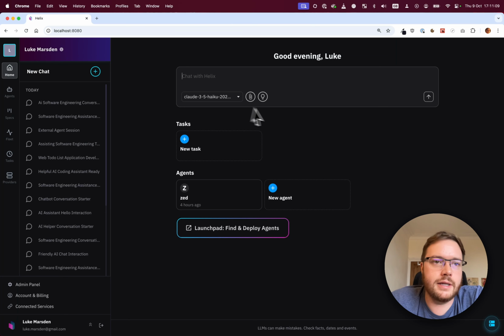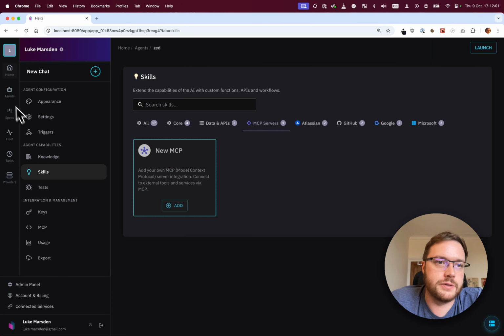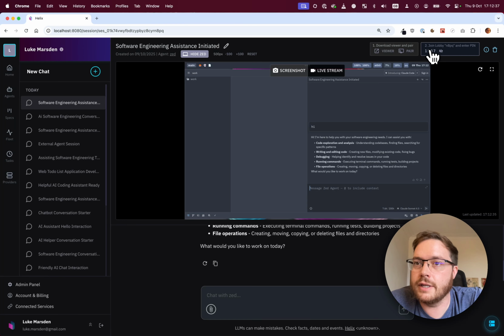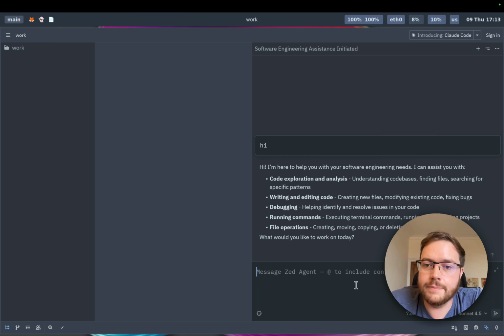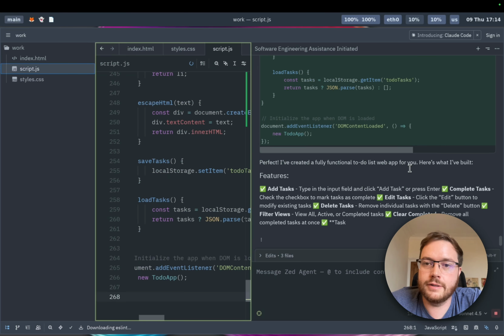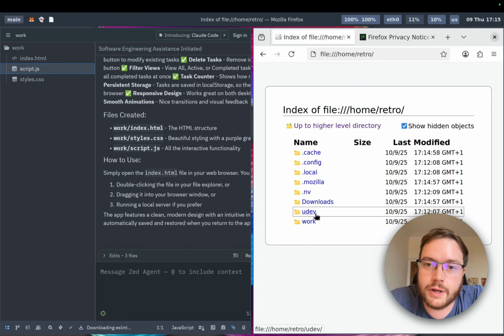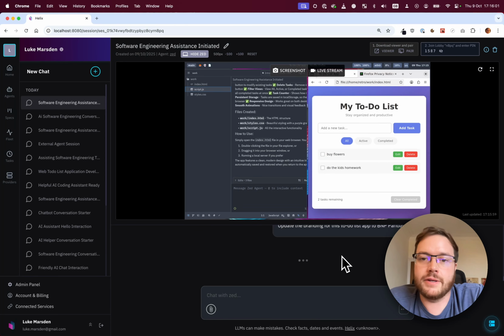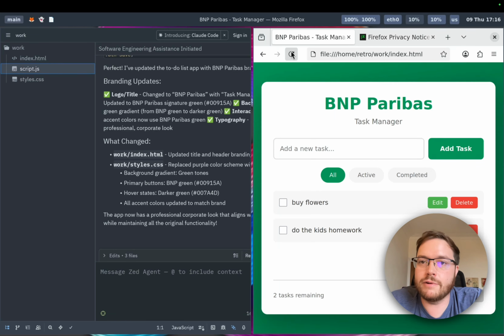HelixML + Zed: GPU-Accelerated AI Agent Sandboxes with Real-Time Desktop Streaming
Watch a live demo of HelixML's groundbreaking bidirectional Zed integration featuring GPU-accelerated sandbox environments for AI agents.
In this demo, we showcase:
🖥️ Dedicated Desktop Environments - Each agent gets its own isolated, GPU-accelerated workspace running at 120fps with full native resolution
⚡ Real-Time Agent Execution - Watch Claude Code 4.5 build a complete to-do list web app from scratch, then update its branding on command
🎮 Moonlight Protocol Streaming - Connect to your agent's environment from anywhere using gaming-grade streaming technology (also works on phones and iPads!)
🔧 Full IDE Integration - Supports Claude Code, Gemini CLI, and Qwen Code with complete knowledge source mirroring (PDFs, Confluence, JIRA, MCP servers)
🔒 Self-Hosted Option - Run the entire stack locally on your own infrastructure with Qwen Code - perfect for regulated industries
🤝 Team Knowledge Sharing - All agent sessions feed into a central RAG database, enabling teams to learn from each other's work automatically
Coming soon: WebRTC backend, voice interface for on-the-go agent interactions, and spec coding features.
Perfect for development teams, enterprises with security requirements, and anyone wanting to push the boundaries of AI-assisted coding.